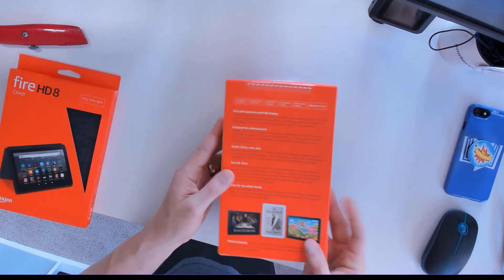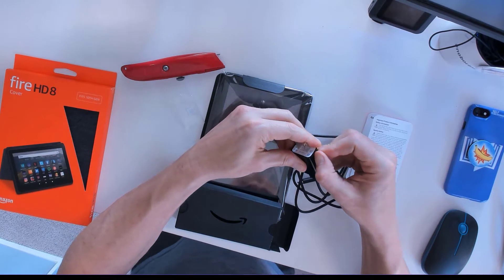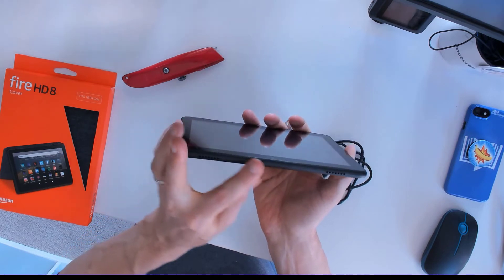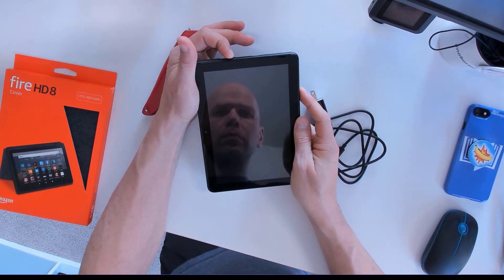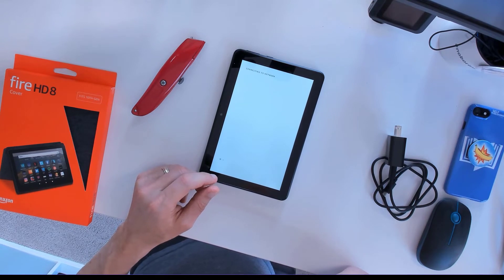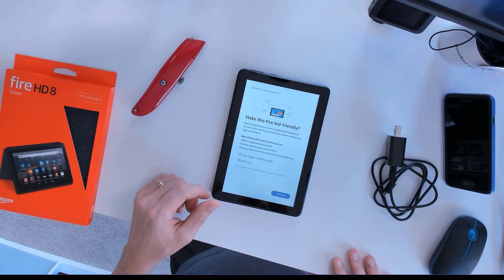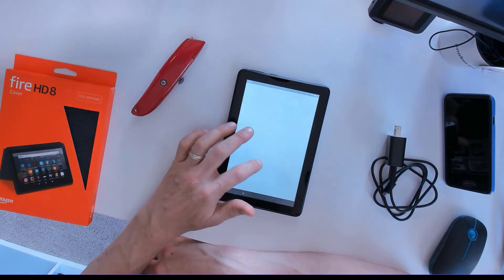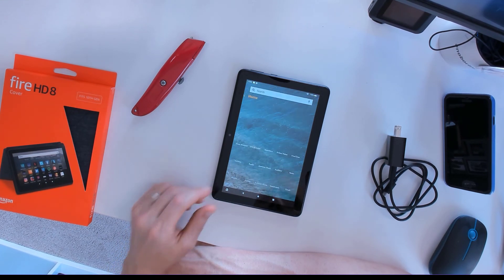Amazon Fire HD 8 Unboxing & Setup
The Amazon Fire 8 HD is a budget tablet that offers great performance for a low price. This video unboxing and set up will show you how the tablet performs,  and what features it has!

🔥 Amazon Fire 8 HD (Amazon)
📗 Amazon Fire 8 case (Amazon)